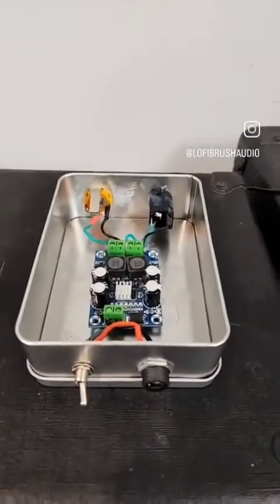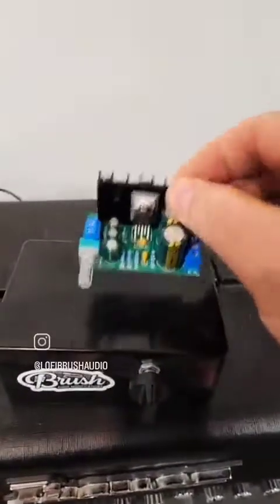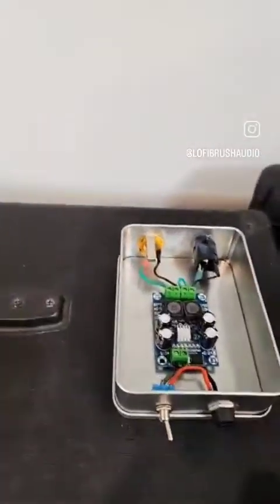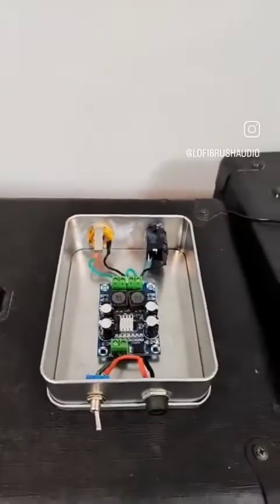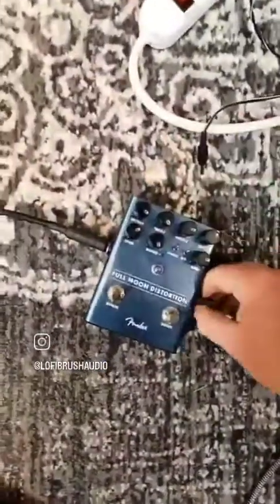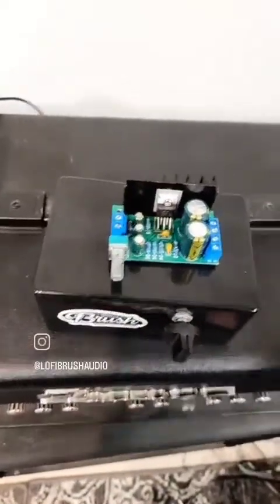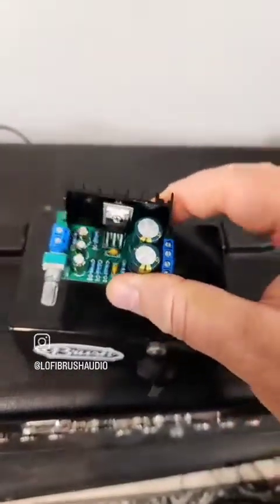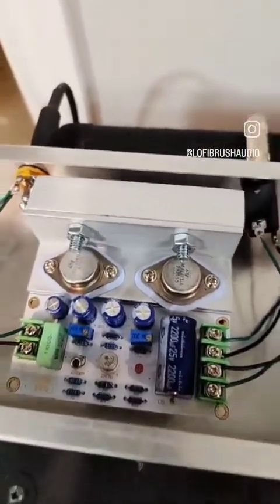DIY Guitar Power Amp Modules. Class D , Class AB and Class A.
Brush Audio Modifications presents: an intro to my 3 new guitar power amp modules.
Class D tpa3118, Class A jlh 1969 and Class AB tda2050.

Cheap Diy ideas to build or modify. Great guitar power amp ideas pedal board friendly.

All the different guitar power amps  can be powered by a 24v 4 amp laptop style power supply.

Check out Brush Audio Modifications on FB .

Also , I will be uploading follow up videos with more details for each.

Cheers!